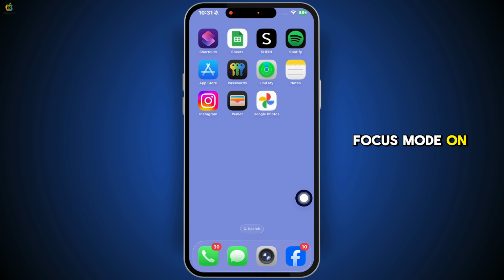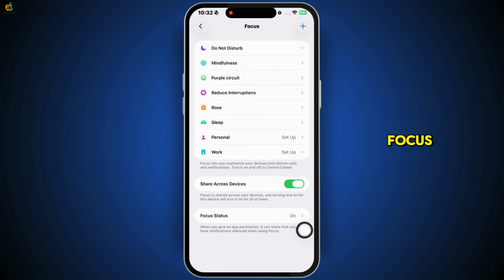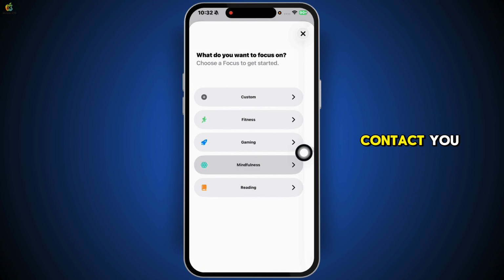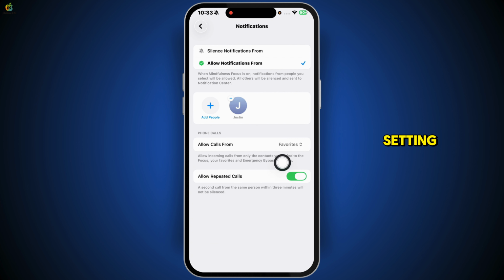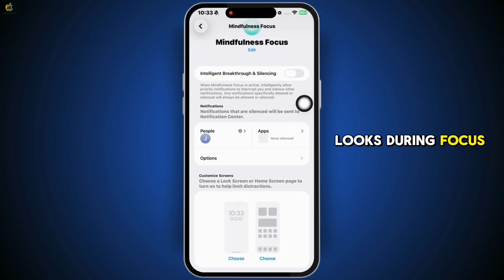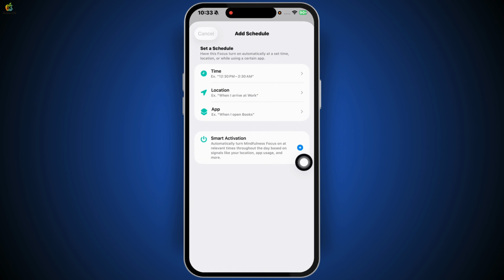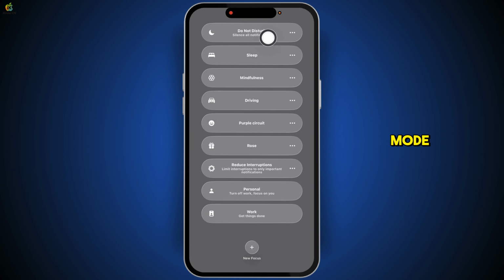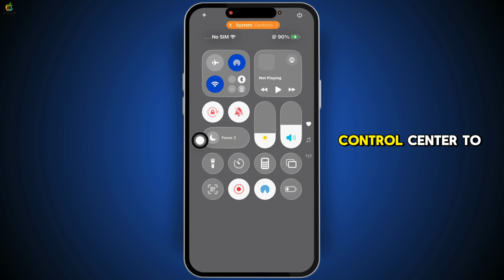How to Use Focus Mode on iPhone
How to Use Focus Mode on iPhone (EASY!)

Want fewer distractions and more control over your notifications? This quick guide walks you through how to set up and use Focus Mode on your iPhone—perfect for work, sleep, or personal time.

In this video, you will learn:

How to create and customize Focus modes like Do Not Disturb or Work

How to allow only selected apps and contacts during Focus

Tips to automate Focus based on time, location, or activity

Stay focused and in control—fast, easy, and frustration-free.